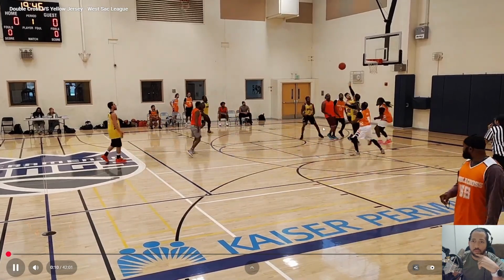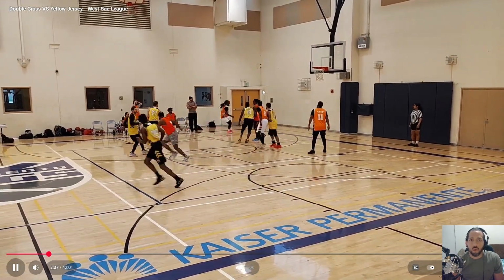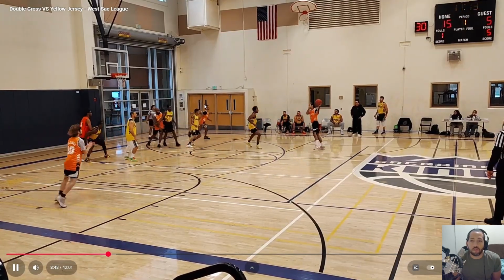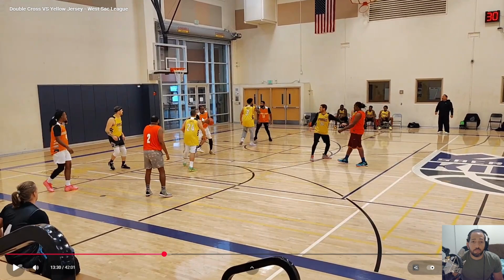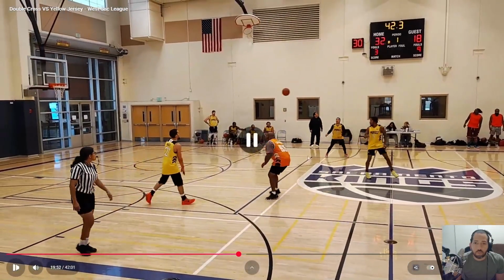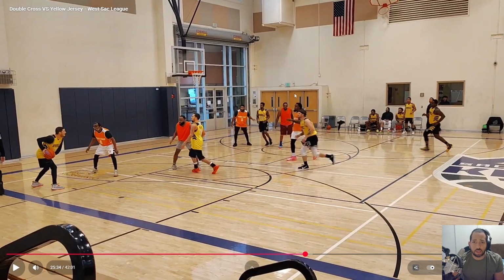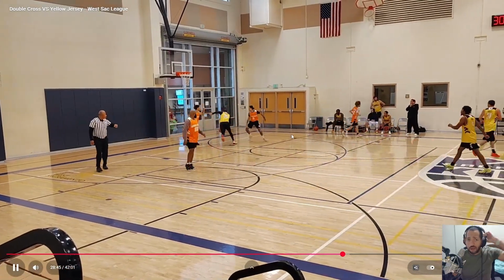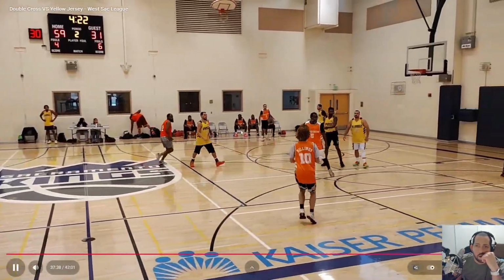Double Cross vs Yellow Jerseys – How We Can Improve as a Team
🔥 Double Cross vs Yellow Jerseys – Full Breakdown & Team Analysis!
In today’s video, we take a deep dive into our latest basketball matchup between Double Cross and the Yellow Jerseys. We break down key plays, highlight what went right, and focus on the areas we can grow as a team moving forward. If you’re looking to improve your game, understand team strategy, or just enjoy good competitive hoops, this breakdown is for you!

🏀 What’s Inside This Breakdown:
• Offensive and defensive highlights
• Mistakes we can fix as a team
• How we can improve spacing, communication, and execution
• Key learning moments from both squads
• Honest, constructive analysis to help us level up

💡 Whether you’re a player, coach, or fan of the game, these insights will help you better understand the fundamentals that shape strong team basketball.

What do you think was the biggest turning point in this game?